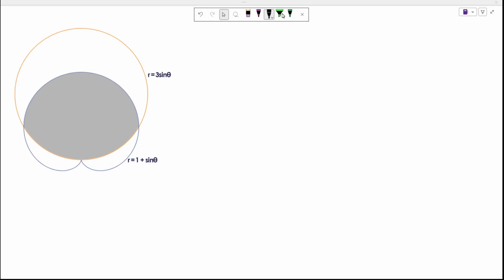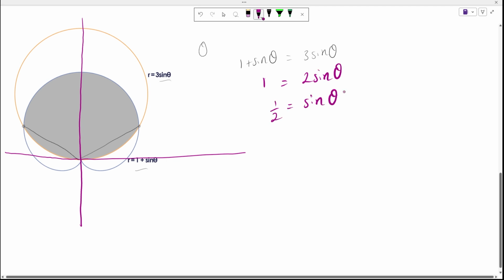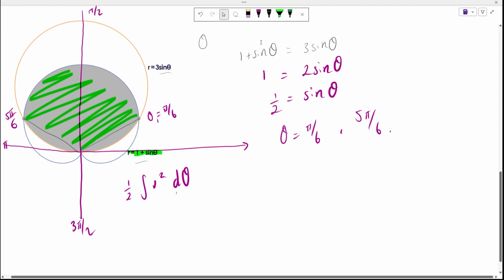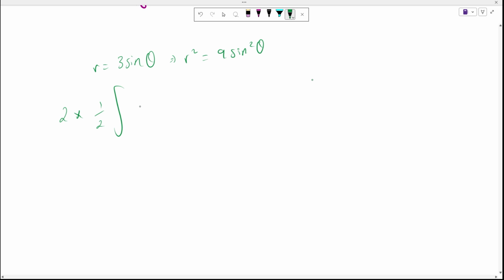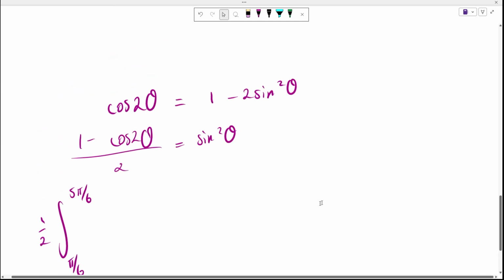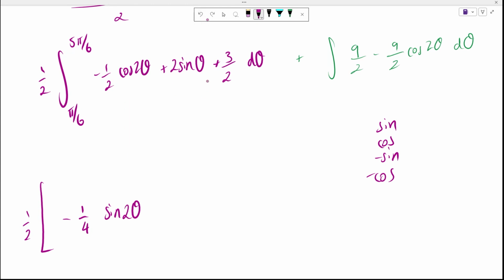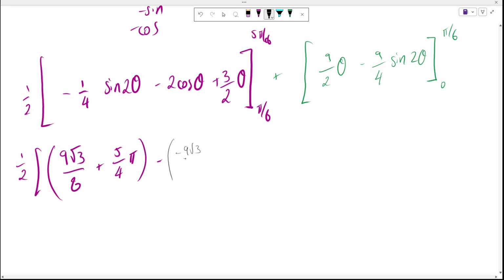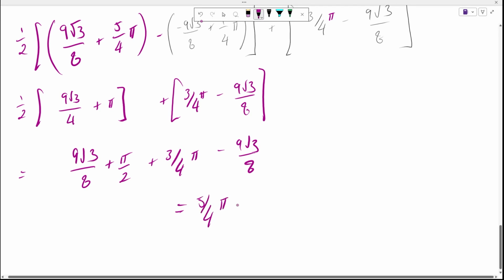Solving a Polar Co-ordinates question